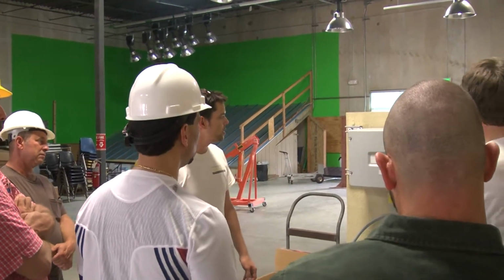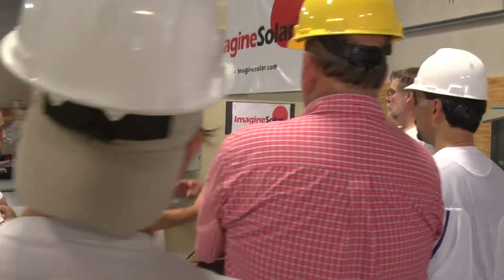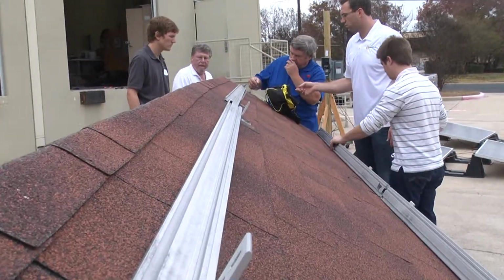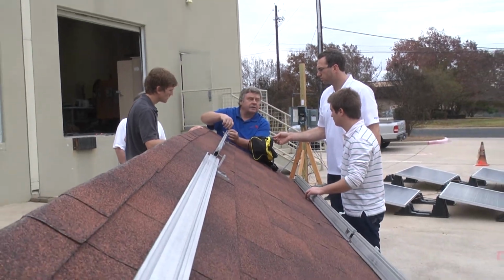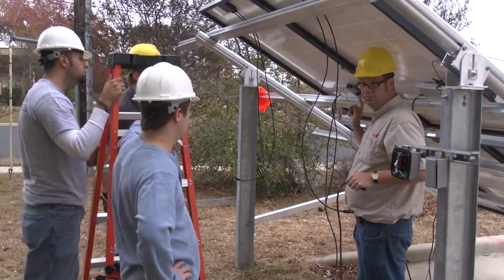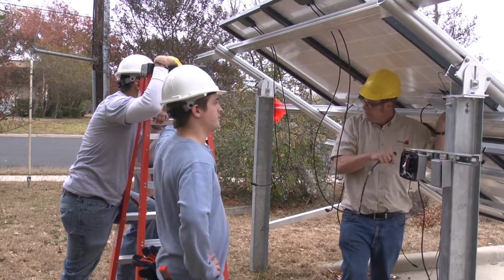Solar Field Lab